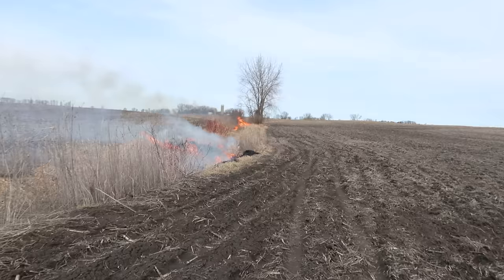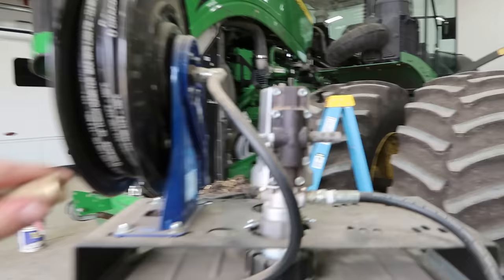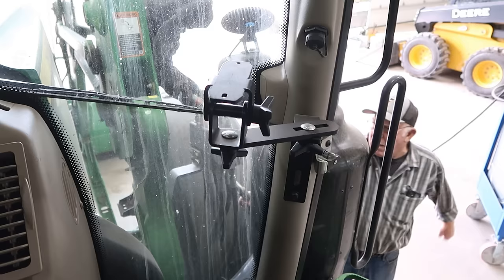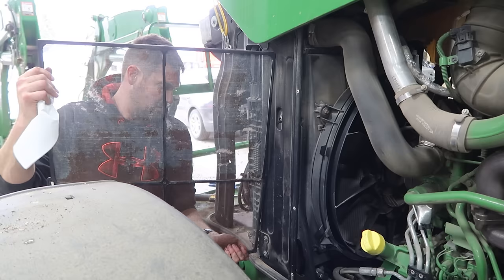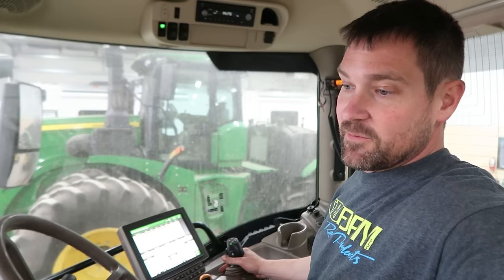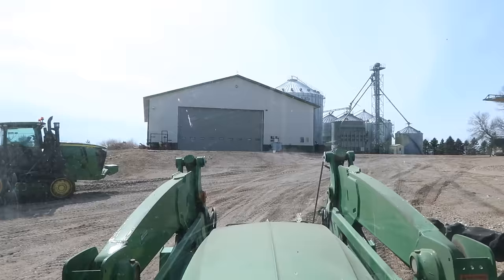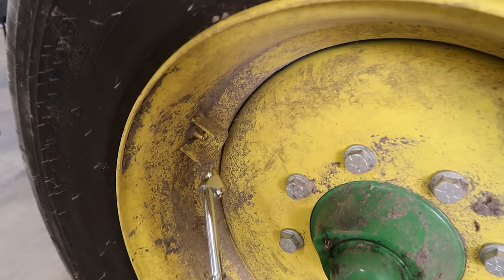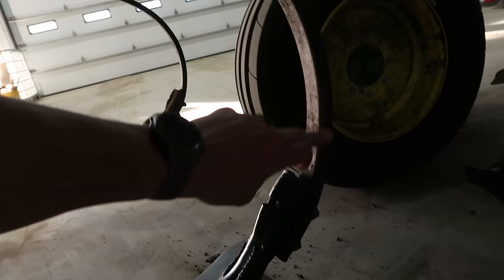First Semi Trucking Lesson - Hauling Corn on the Farm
Onyx's first trucking Lesson! He will be on 18 wheels in no time!

Sign up for a FREE FBN Membership
New Members Save 5% on your first purchase!

Introducing Rhiannon’s specially crafted corn heating/cooling pads!
Every kernel of corn in these pads is sourced directly from the fields of the Millennial Farmer's farm. Each pack is not just a product; it's a piece of art and dedication. Handmade with care and precision by 11 year old Rhiannon herself!

Zach Johnson, the “Millennial Farmer” is a 5th-generation farmer who’s spent his life growing, working, and learning on his family’s farm. His wit and dry sense of humor appeal to children and adults alike. A product of the millennial generation, his appreciation of new technology blends with his old-fashioned work ethic, and he offers a unique ability to deliver his message in a way that resonates with lifelong farmers as well as those with no knowledge of agriculture. With growing consumer awareness about where their food comes from, Zach has identified the need for an independent voice from the front lines of agriculture. Zach actively promotes agriculture by sharing his day-to-day experiences in the agriculture world while providing farmer-to-farmer education to help facilitate a collaborative conversation between farmers and the public.

Edited By: Becky Johnson